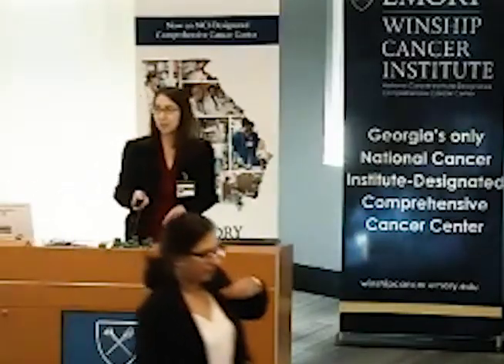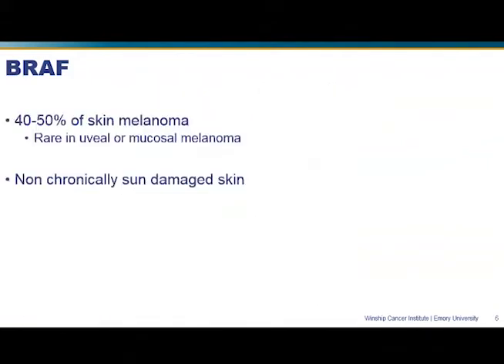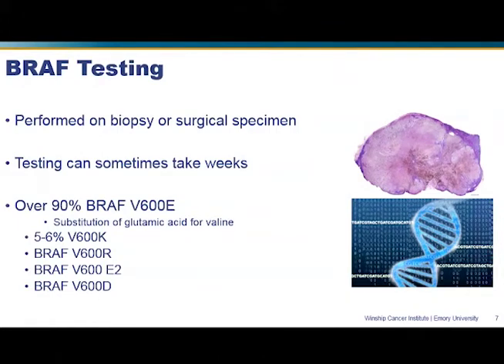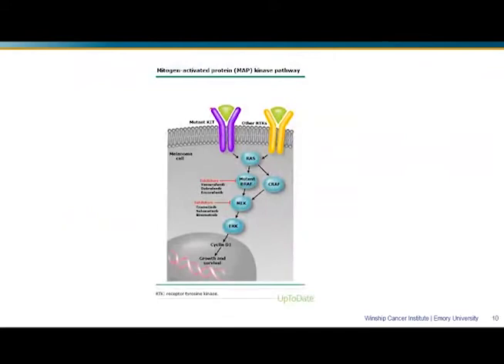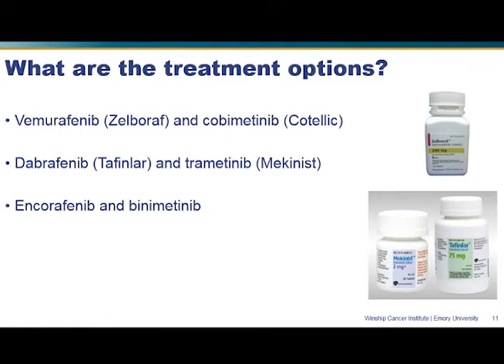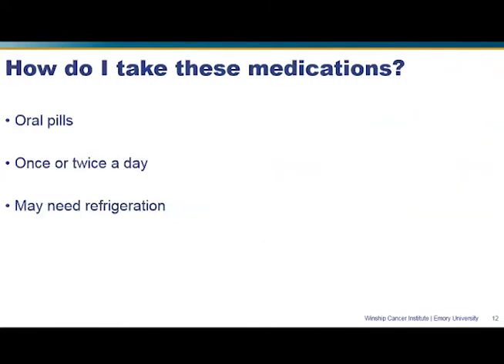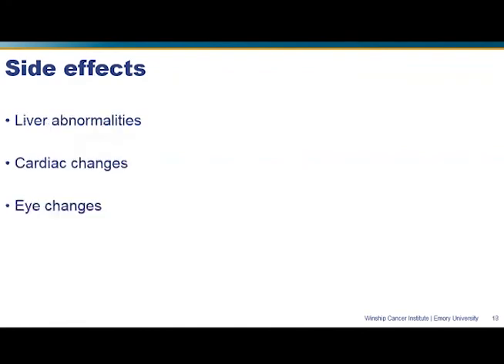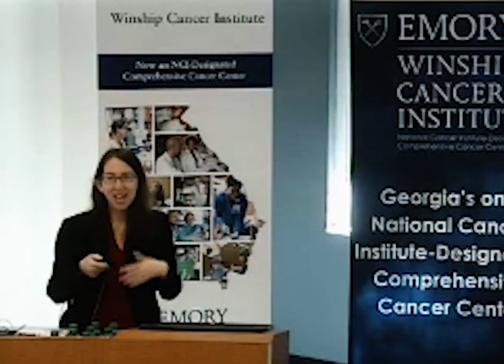BRAF mutation – What does it mean? What are the complications of BRAF Inhibitors?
Presentation given by Melinda Yushak, as part of the AIM at Melanoma’s Living With Melanoma - Symposium on September 23, 2017 at Winship Cancer institute at Emory University.